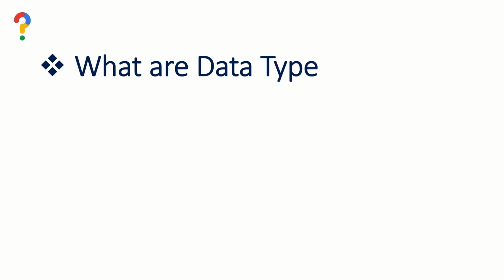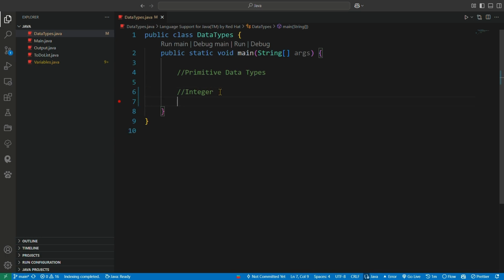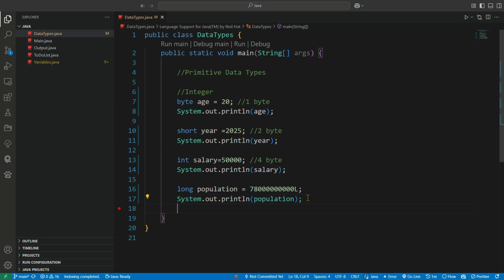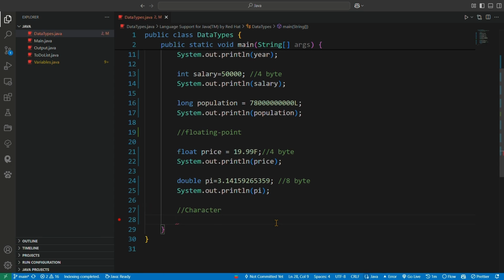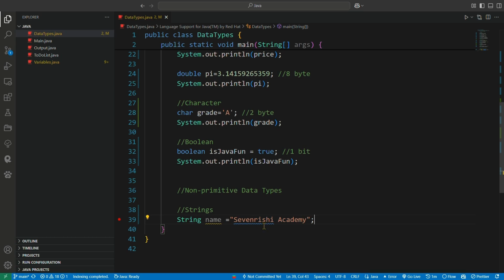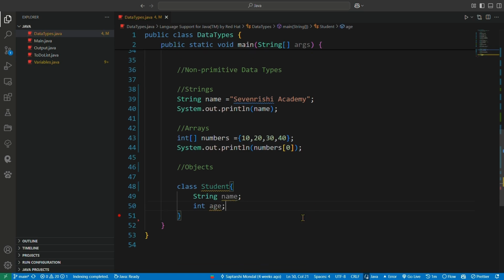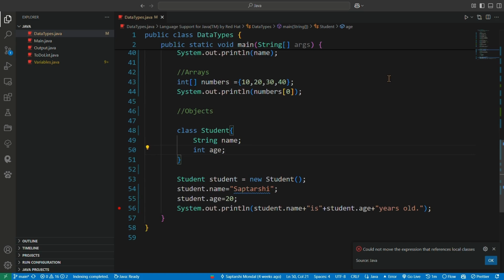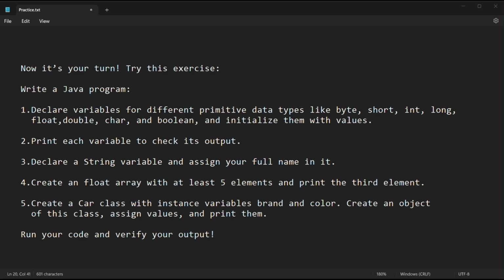Java Data Types | java Tutorial Series | Part - 6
🔥 Learn Java Data Types in this beginner-friendly tutorial! 🔥
In this video, we cover primitive and non-primitive data types in Java, including int, double, char, boolean, String, arrays, and classes. You'll also see real-world examples and a hands-on exercise to test your knowledge!

✅ What You'll Learn:
✔️ Java primitive data types (byte, short, int, long, float, double, char, boolean)
✔️ Java non-primitive data types (String, Array, Classes)
✔️ Best practices for choosing the right data type
✔️ Example programs & explanations